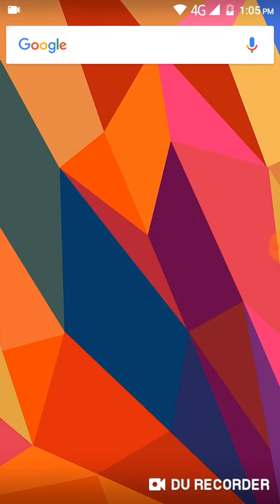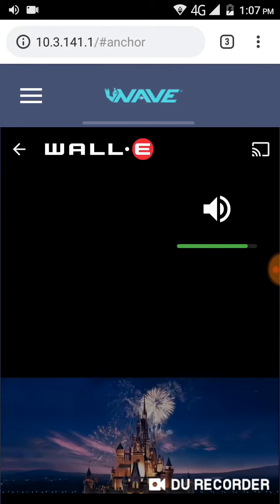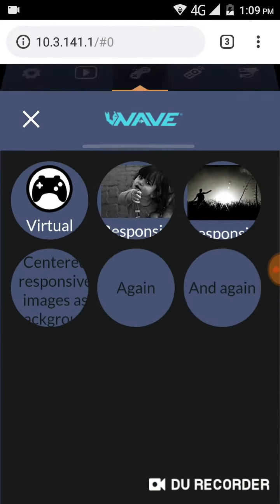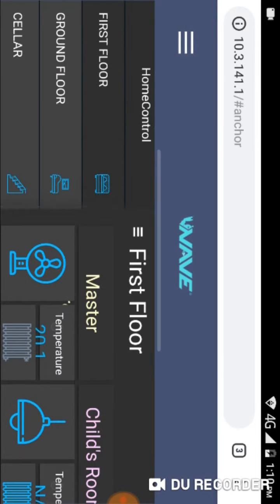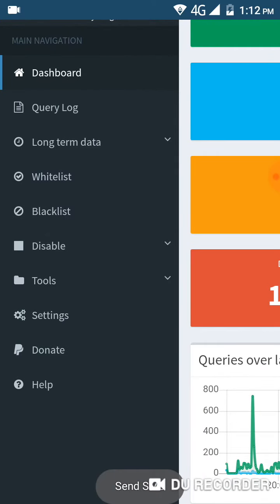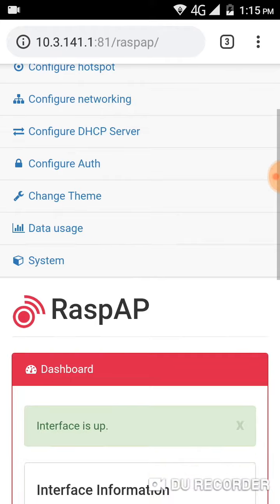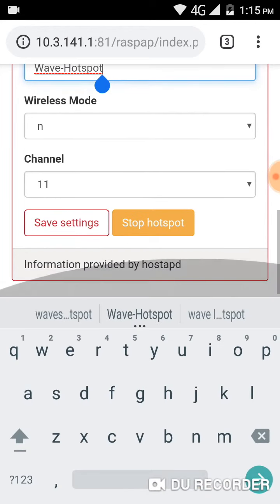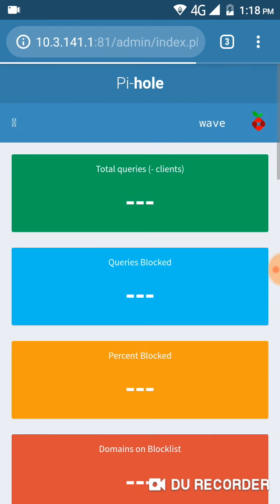Hotspotβnβ - Prototype (2019) 1of2